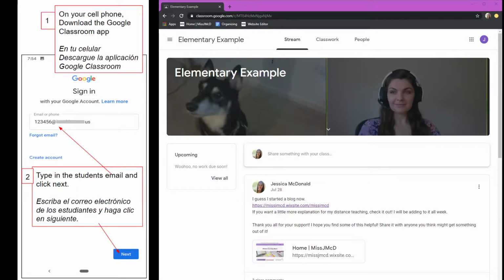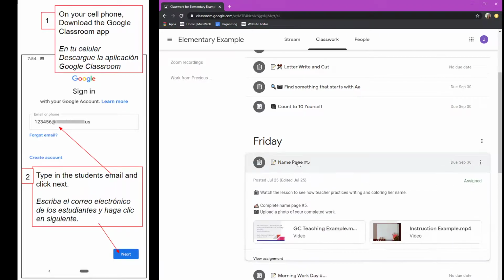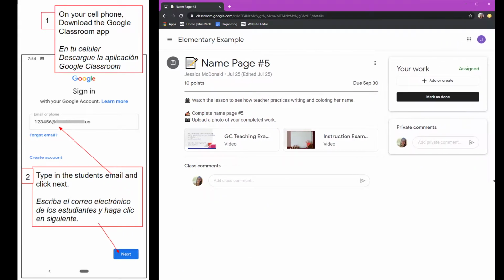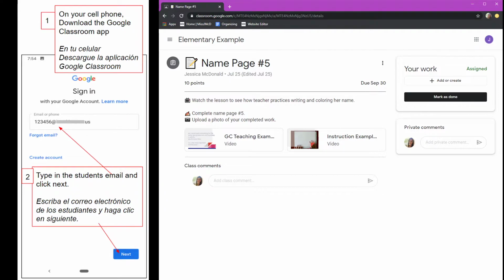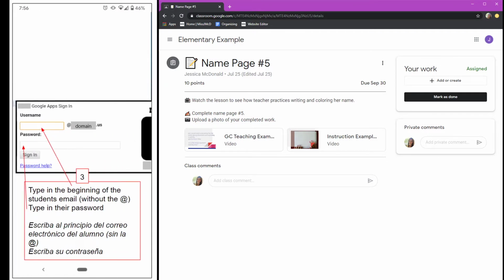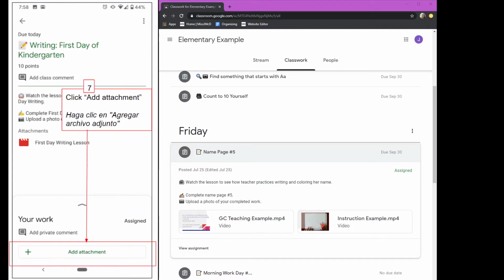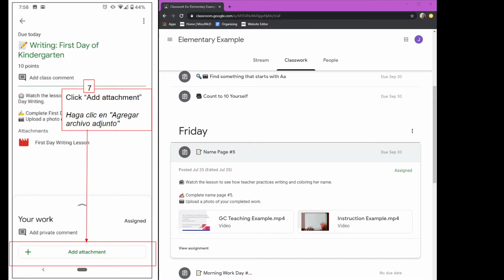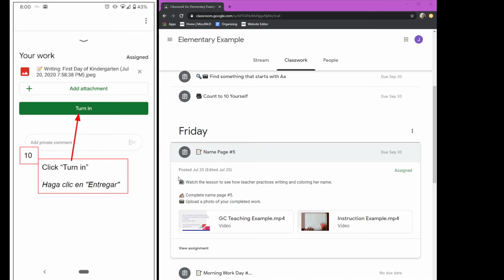Upload Photos for Google Classroom Assignments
Here is a visual for how students upload photos of their assignments. This is easiest to do through the mobile app on a cell phone or tablet.

My students turn in almost all of their assignments as photos this way. It is quick and simple after a little practice.

Here is the blog I wrote for this video. Check it out for the written description and a photo slideshow.

Distance learning and distance teaching is hard for all of us.
I am a Kindergarten teacher at a year-round school. We started 100% distance learning on July 16th. We've had a lot of success and I wanted to share. I hope this helps a little bit.